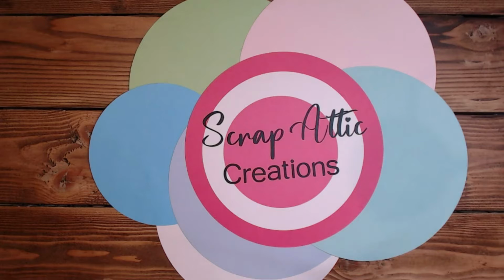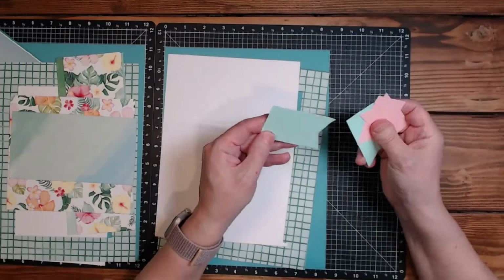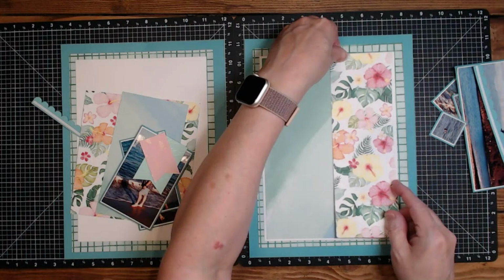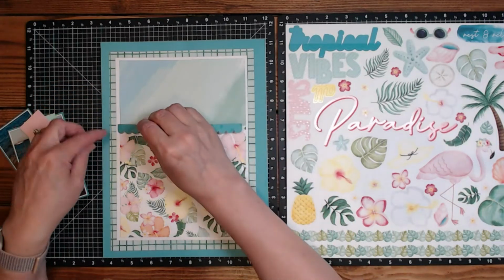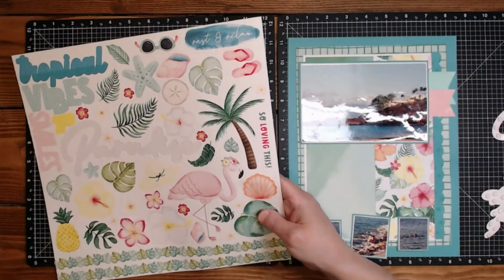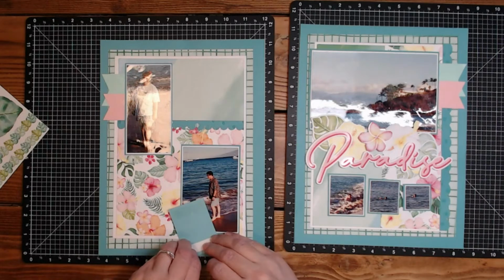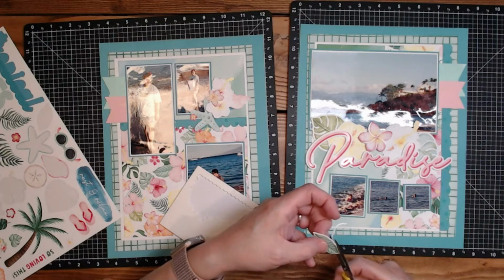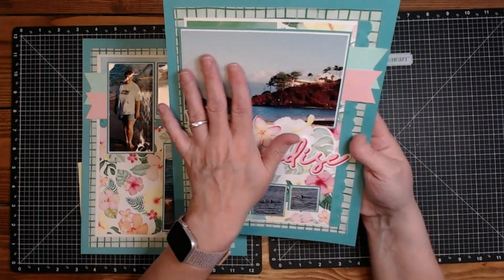Deck the Palms Scrapbooking Process Share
0:00 - Start
2:40 - Ingredients
4:17 - Process
17:30 - Finished
17:50 - Ending

▬ Info on the Project ▬▬▬▬▬▬▬▬▬▬
Lagoon Dark 8 ½ X 11 ¼
Glacier Grid pattern paper (2) 7 ¼ X 10 ¼
White Daisy (2) 6 ¾ X 9 ½
Floral pattern paper 3 X 9 ¼ and 6 X 6 ½
Watercolor pattern paper 3 ½ X 6 ½ and 3 ½ X 9 ¼
Lagoon dot pattern paper ½ X 6 ½ and  ½ X 9 ½ scallop border - Cricut cut
Glacier leaves pattern paper (2) 2.798 X 1.681
Ballerina Flamingo pattern paper (2) 2.312 X1.389
PM Lagoon Dark assorted sizes
Supplies USED:
Deck the Palms pattern paper/Stickers Deck the Palms Paper Packet + Sticker Sheet (CC11211) | Close To My Heart
Deck the Palms Coordinating cardstock Deck the Palms Coordinating Cardstock (CC11214) | Close To My Heart
Lagoon cardstock Lagoon Cardstock (X5968) | Close To My Heart
White Daisy cardstock White Daisy Cardstock (1385) | Close To My Heart